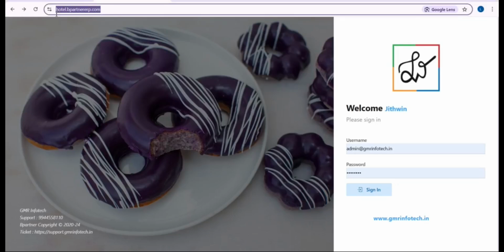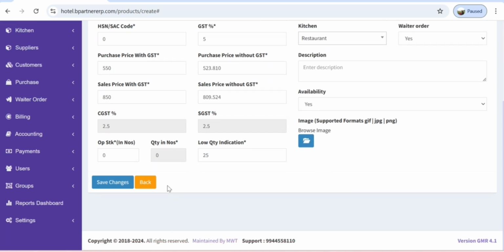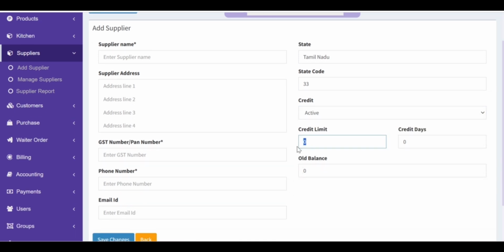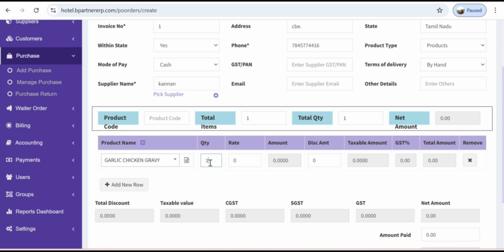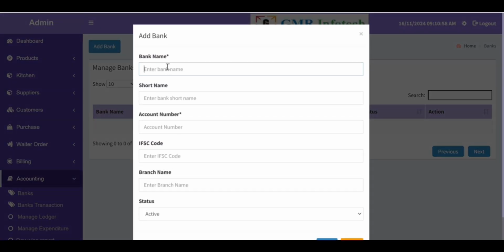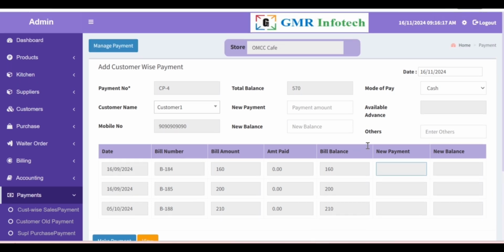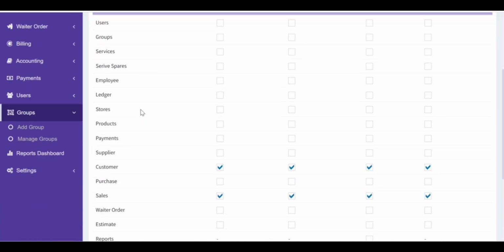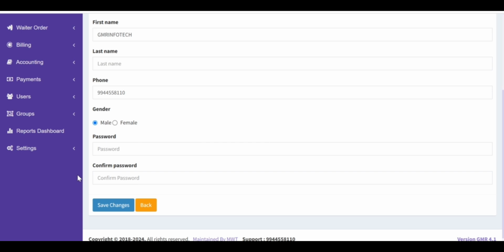Hotel Billing Software demo in English,Call:9944558110